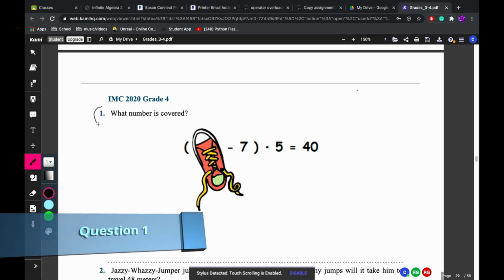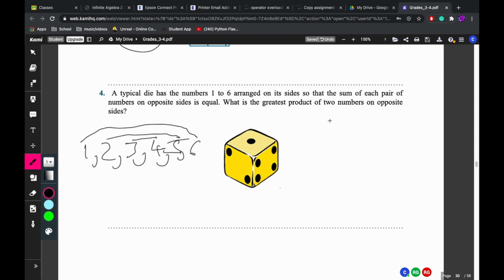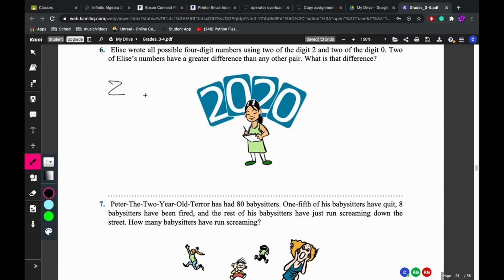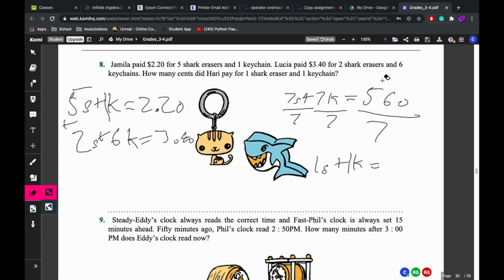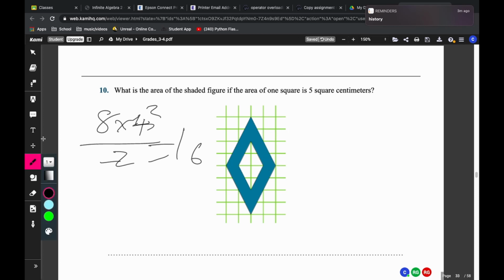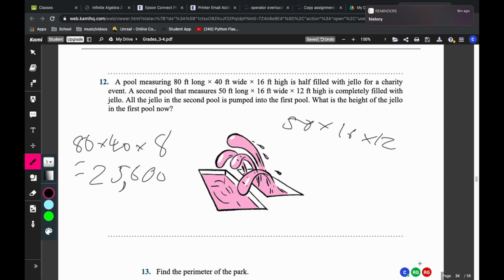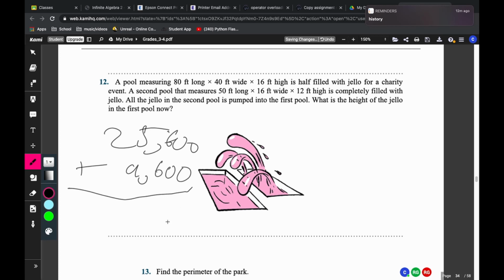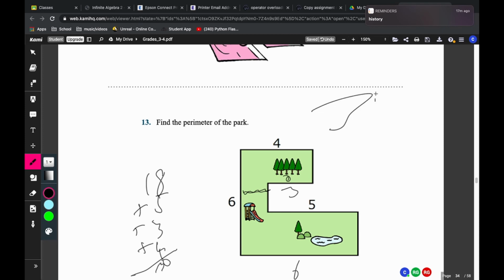IMC 2020 Grade 4 Answer Explanations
In this video we try to explain the answer for 2020 IMC Grade 4. This is not an official Answer Explanations and we are not associated with IMC in any way, shape or form. Thanks to the amazing team behind IMC for providing this material to everybody for free.

Click the free registration.